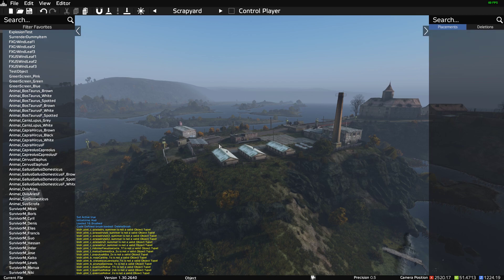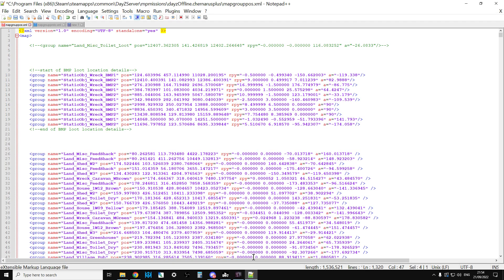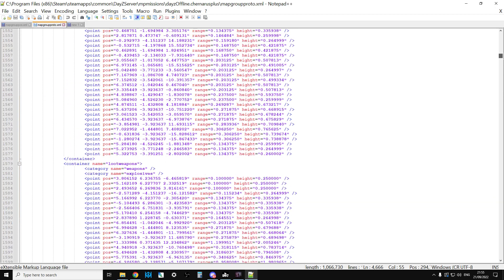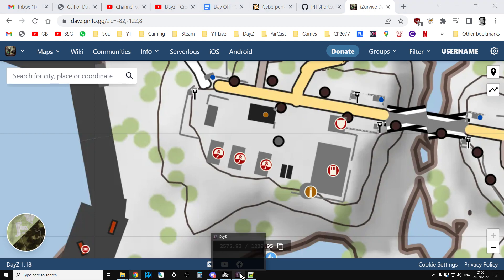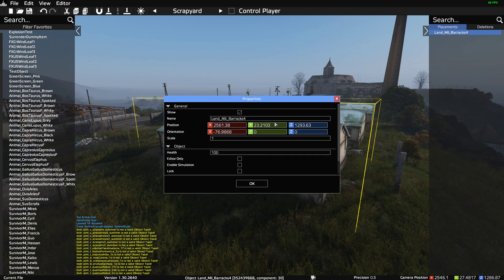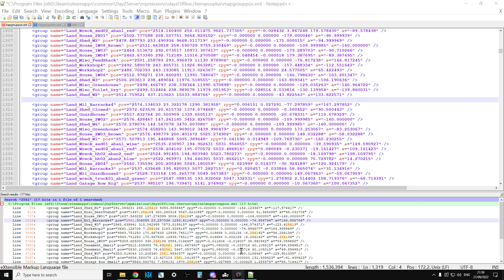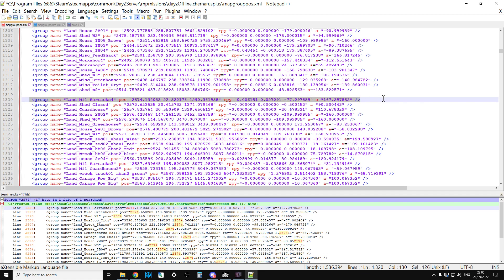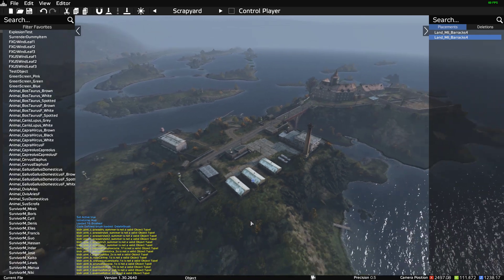DayZ Modding: How To Remove & Stop Loot Spawning In Specific Places, Areas, Structures & Buildings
In this DayZ Community / Local Server modding video for PC & Xbox & PlayStation Consoles, I show you how to stop loot items spawning in specific buildings and structures, in effect removing the loot spawn poitnts. The key to this is to delete the exact buildings entry in your server mapgrouppos.xml file - so in this video I show you how to find the exact coordinates of a building using the "ctrl left-click" command in DayZ Editor Mod to "clone" the structure, and then you can look at the clones properties for the coordinates.
You can then search your mapgrouppos.xml for that entry (just using the first part of the X coord) and you'll be able to find the buildings entry, and delete it!
Thanks, Rob.